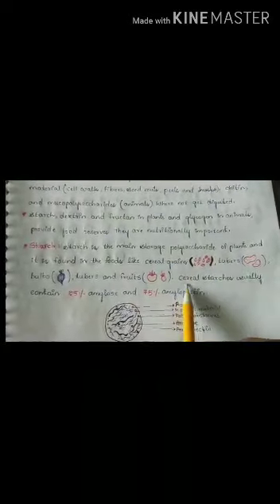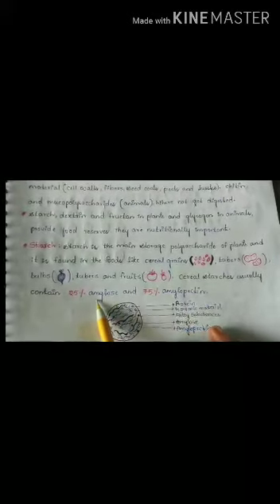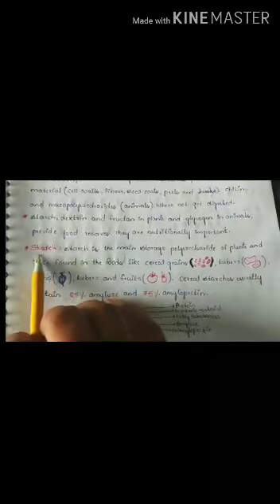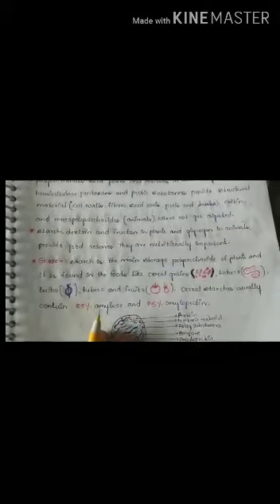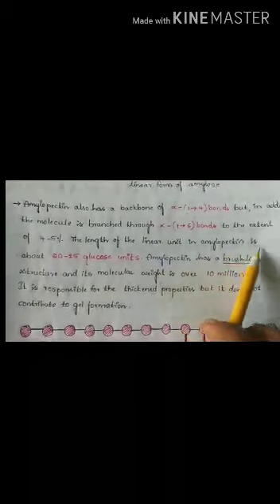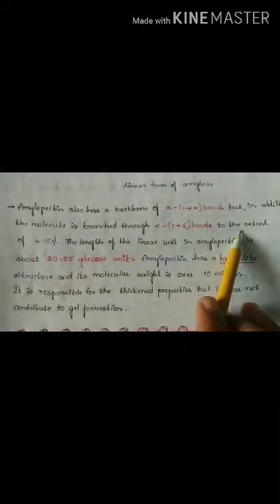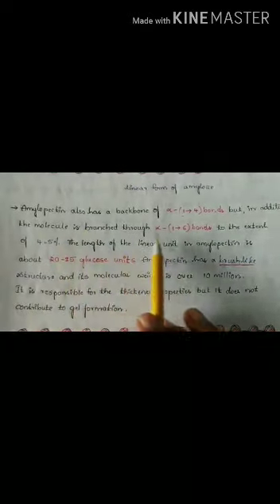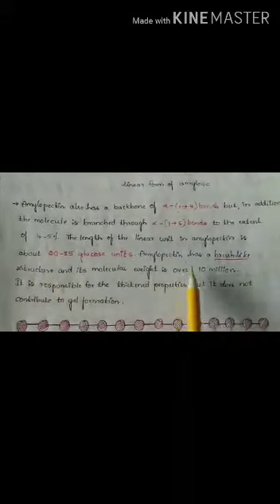*WHAT IS A STARCH??*,WHAT DOES STARCH CONSIST??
In this topic we have discussed about what is starch,how starch is form,what is structure of starch power,and what are uses of starch.